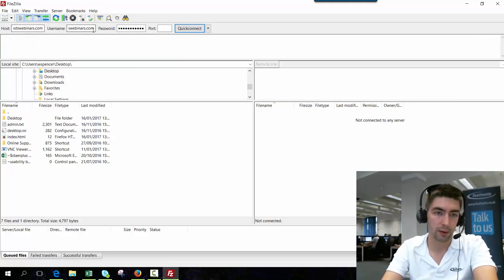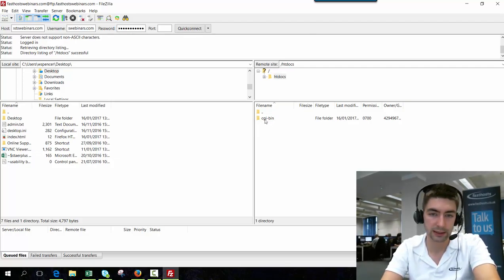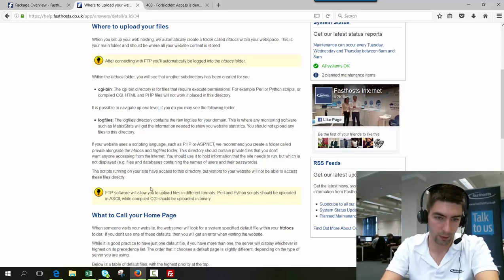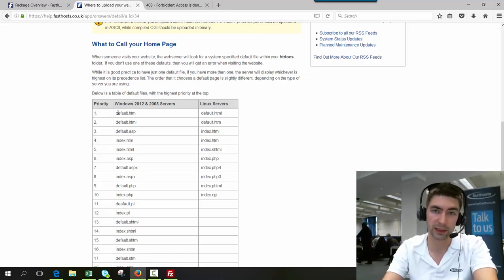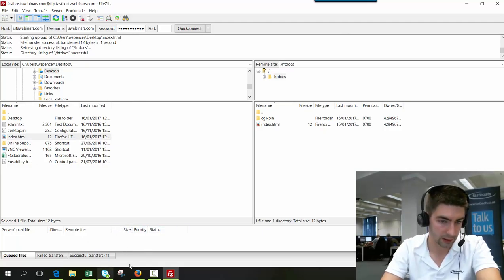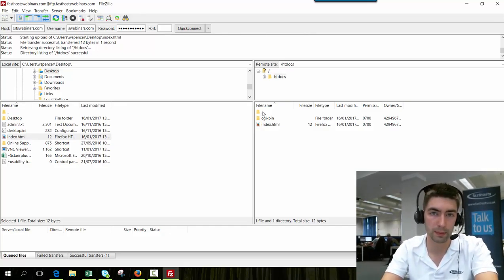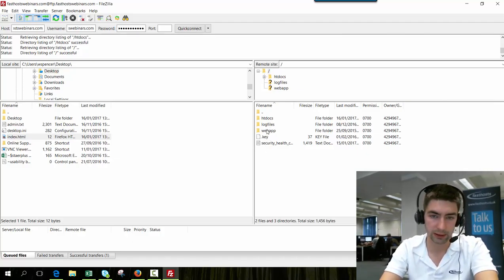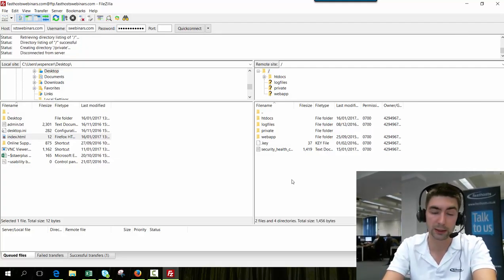Where to upload your website files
The written version of this guide, which includes the file name hierarchy in the video, can be found here:

This video will show you where to upload your website files, and what to call your home page.